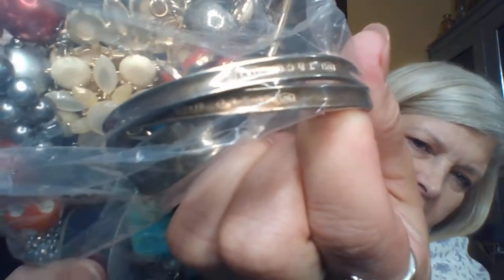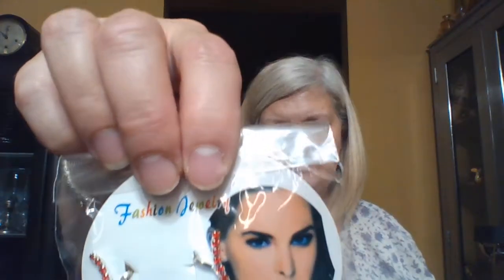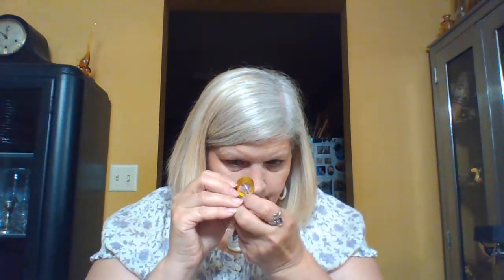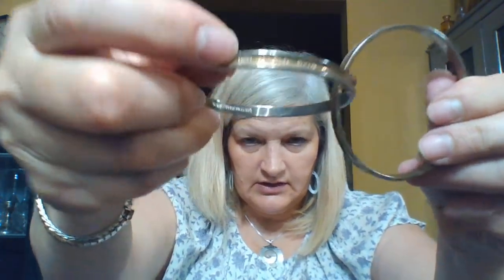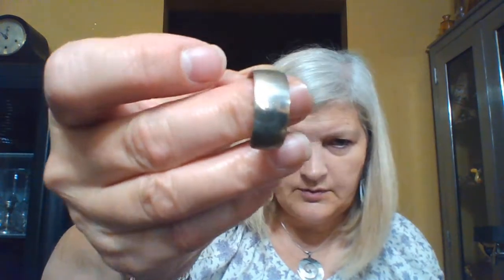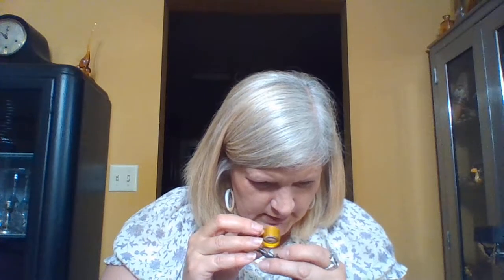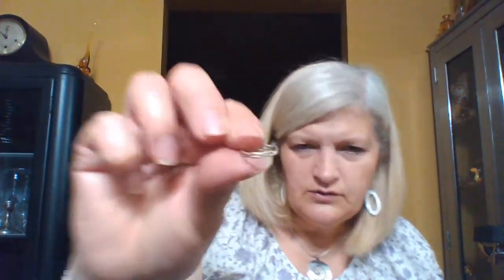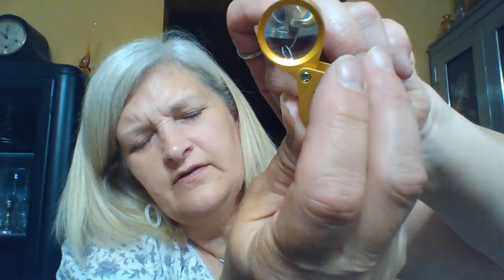Tiffany Sterling Silver 925 in a $25 Thrift / 2nd Hand Store Grab Bag Jar Jewelry Treasure Hunt 7-22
How I find GOLD and SILVER jewelry, chains, rings, and necklaces by sorting through bags or jars, and vases full of used Jewelry from Second hand and Thrift stores that cost between $1 and $75. I have been searching for and collecting hidden treasures this way for about 17 years now. This is the BEST way to collect GOLD and Silver at little cost for single mom's or retired people. Hopefully you will be able to learn a few things. I have over 80 videos showing how I find them, ways to connect with workers to be able to get more jewelry bags, and how I find the markings on the jewelry that others may miss. I also have videos showing how I store it and share about recycling broken jewelry and finding other larger items at thrift shops, second hand stores and estate sales. I also have scored expensive jewelry and items at Yard sales.